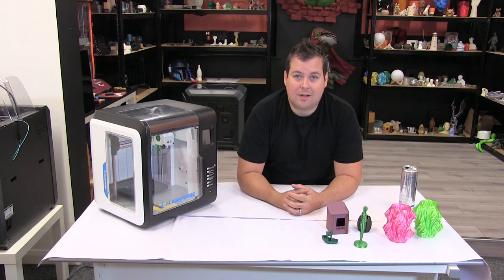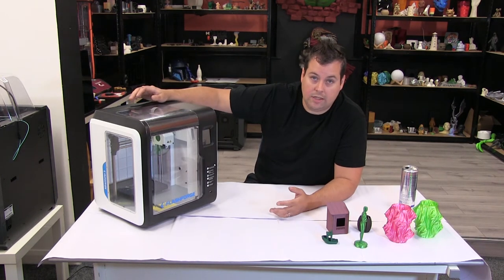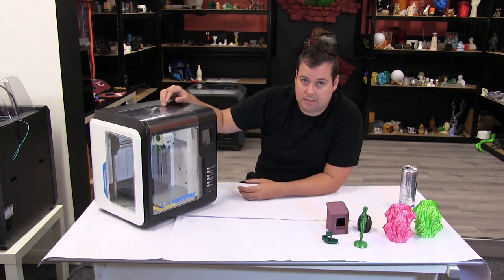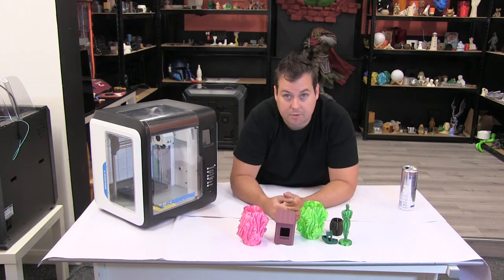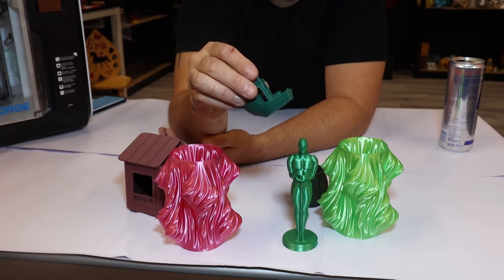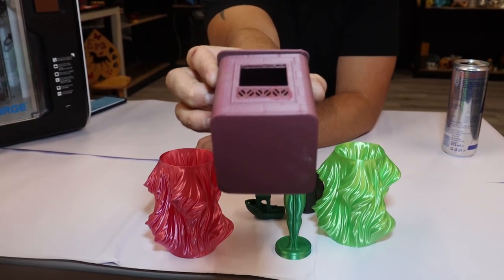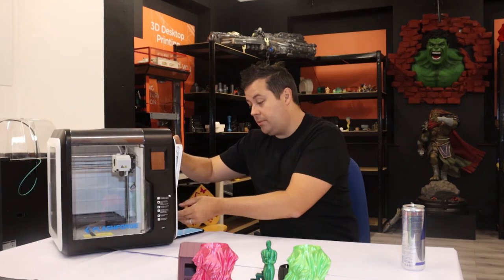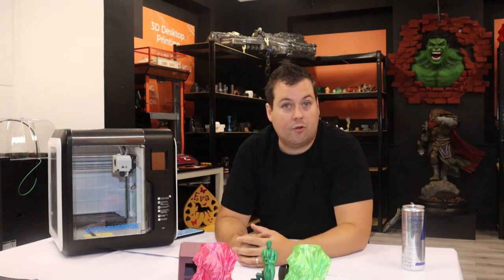The Flashforge Adventurer 3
A quick look at the The Flashforge Adventurer 3, Reliable, High Quality 3D Printing on a small scale for a price that will suit a lighter budget